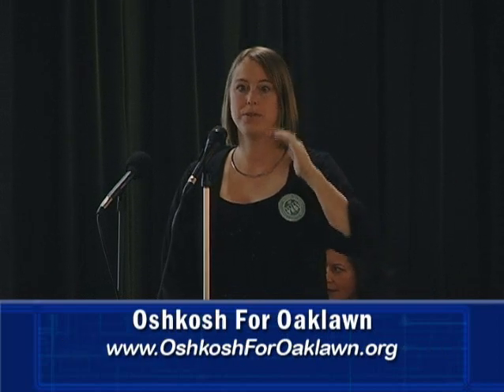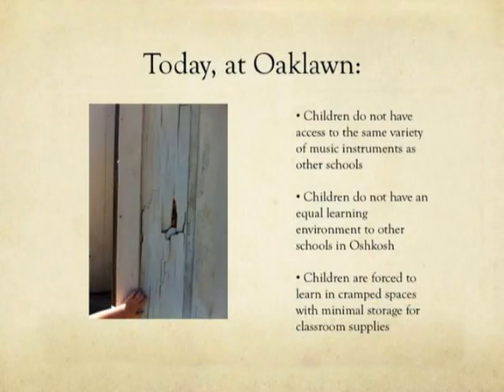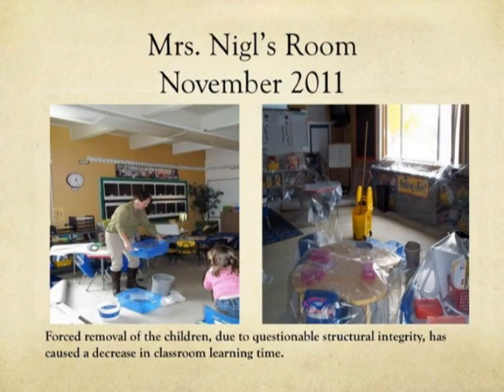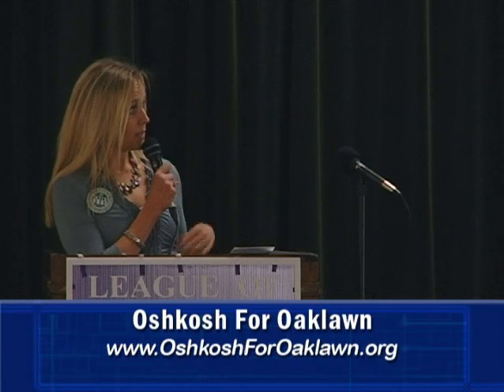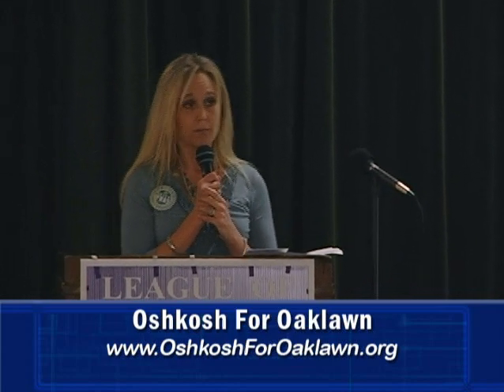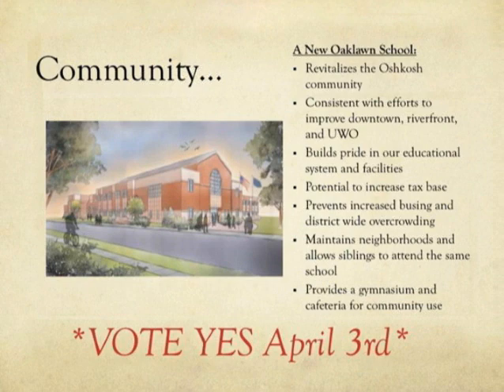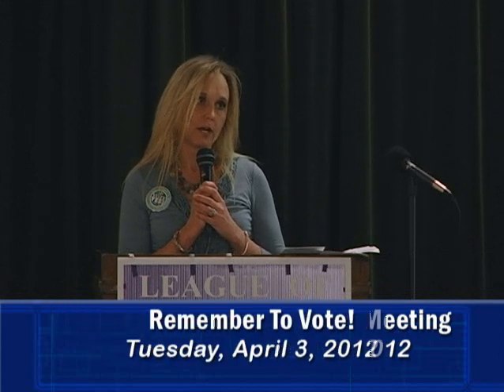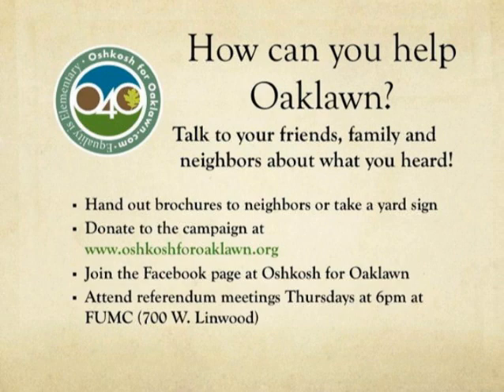Oaklawn 3 HQ